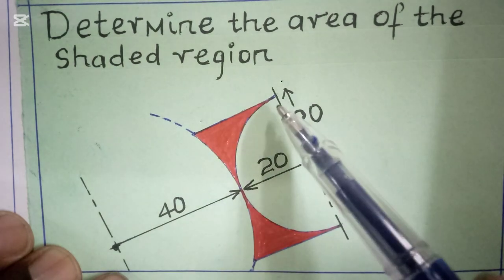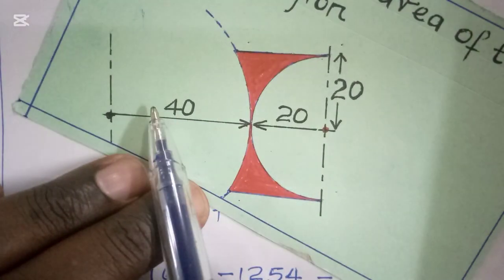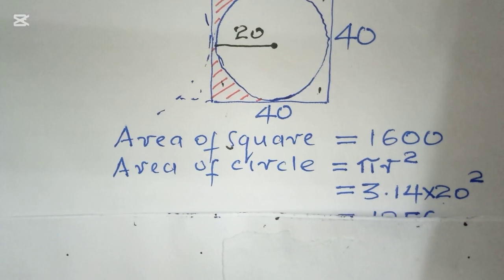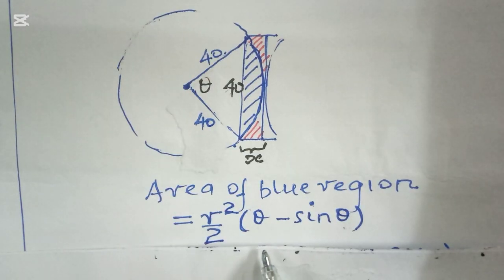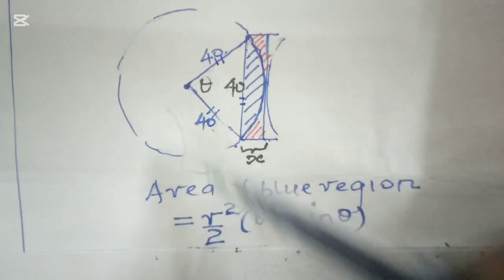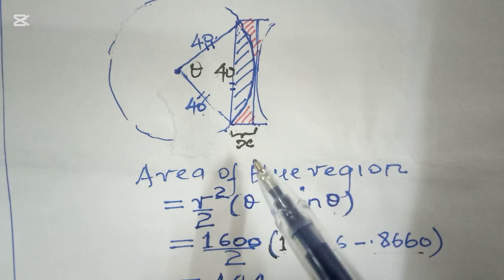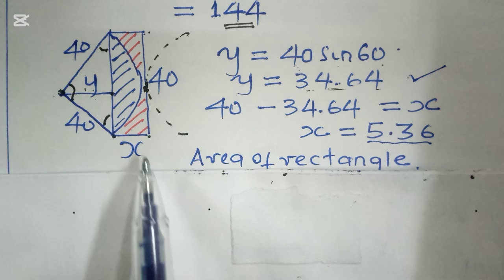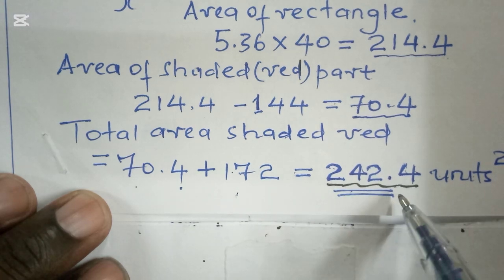Amazing Olympiad Area Question only found in distinction maths channel